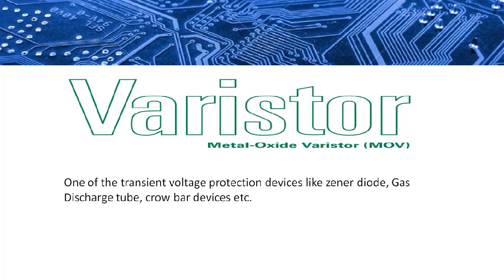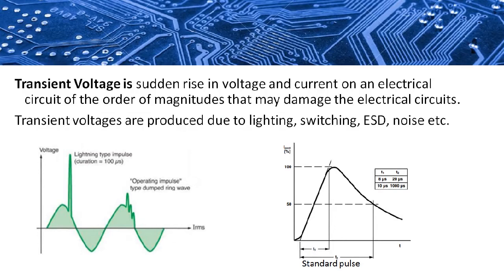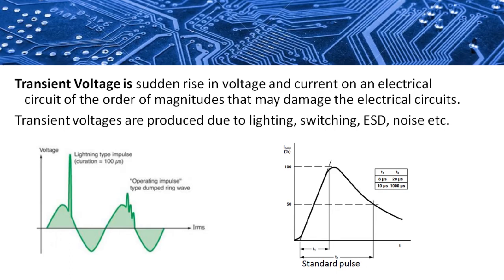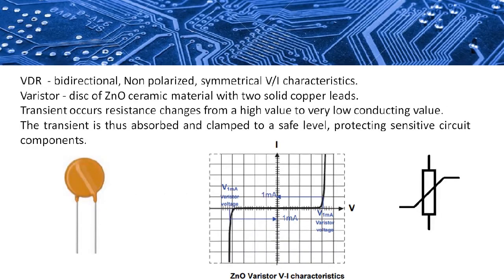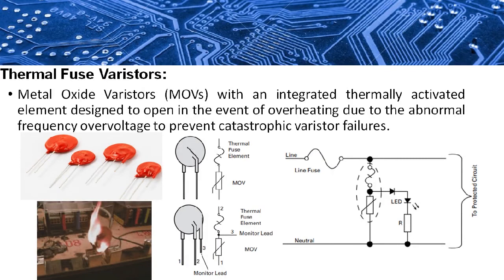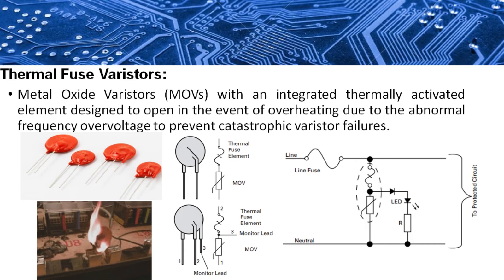Metal Oxide Varistor (MOV) Part1of2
Basics of Over voltage protection device varistor